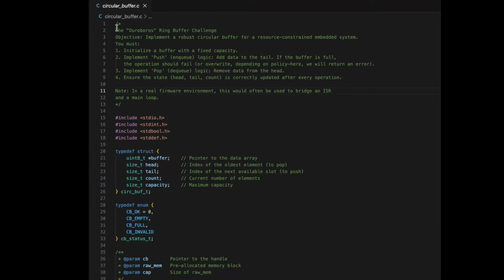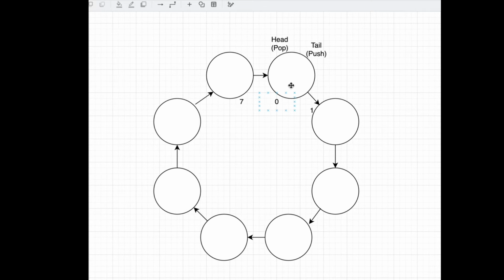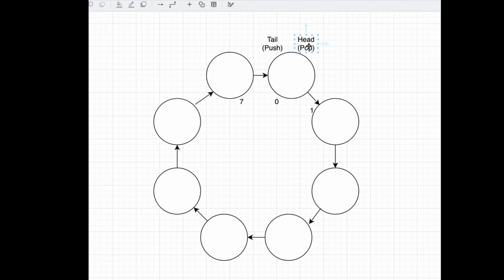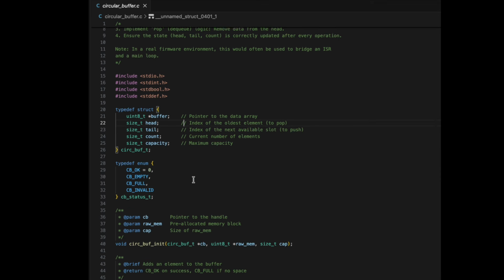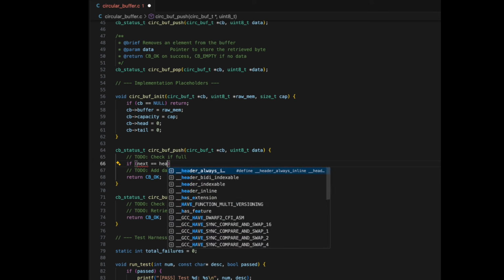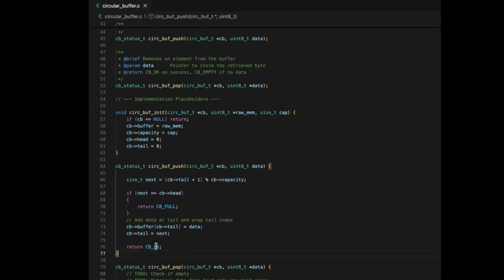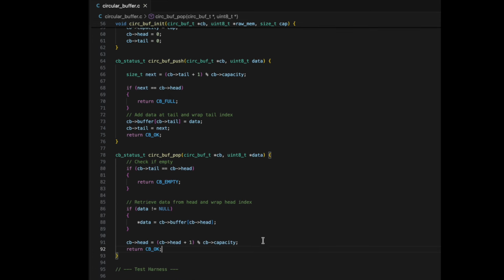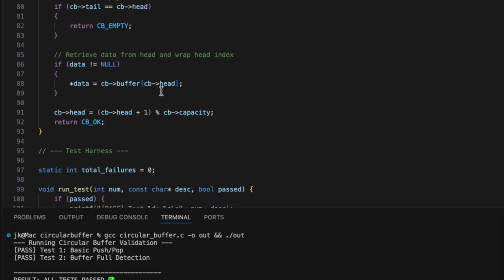Firmware Engineer C Interview Question | Ring Buffer w/ Gap Method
Classic firmware engineer interview question that every embedded software engineer should know front and back. Asked at Tesla firmware engineer interviews. There are multiple ways to tackle this problem but we take a look at a particular way; the gap method.

Timestamps:
0:00 - Problem explanation
1:48 - Problem visualization
6:10 - Solution implementation
8:20 - Push method
11:00 - Pop method
13:20 - Volatile variables